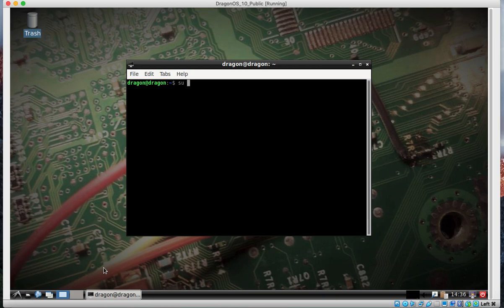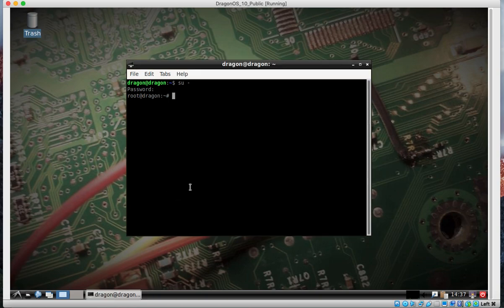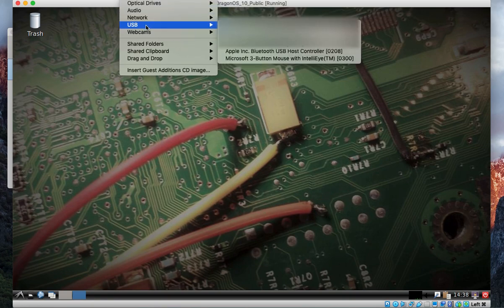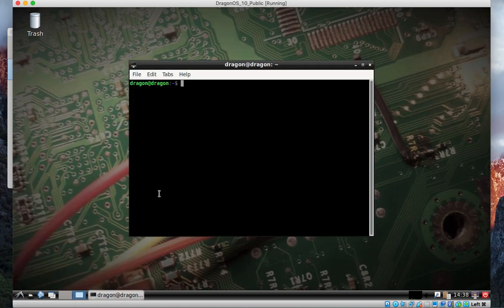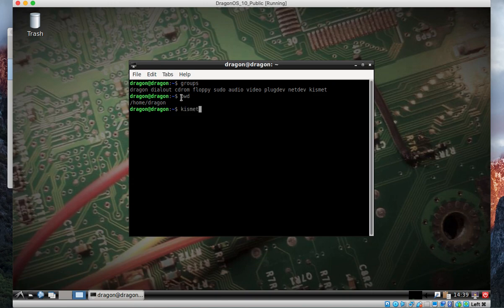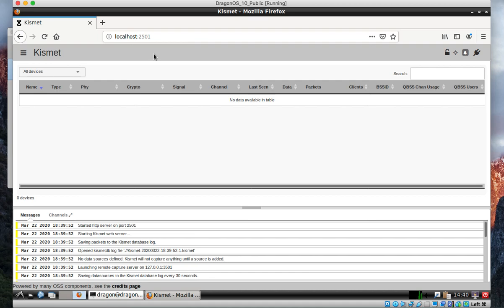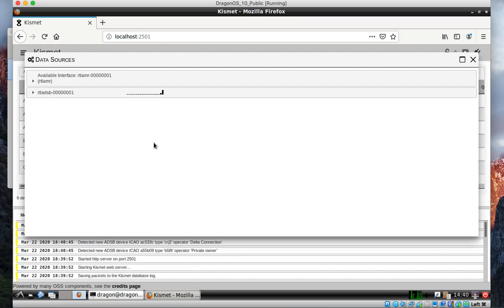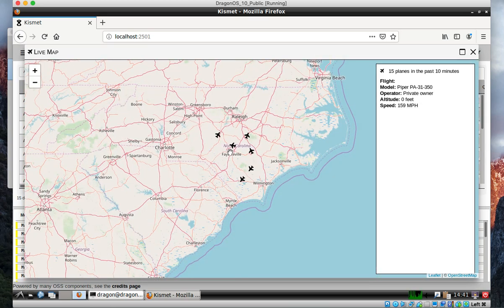DragonOS 10/LTS ADS-B flight tracking (Kismet)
How to add a user in DragonOS 10 to the sudo group and use the RTL-SDR for ADS-B reception in Kismet.

If you are using DragonOS LTS, the user you created during the install is already added to the sudo group. I do however mention during the DragonOS LTS install video to make sure you add the user to the kismet group after you are done installing and rebooted into your freshly installed system.